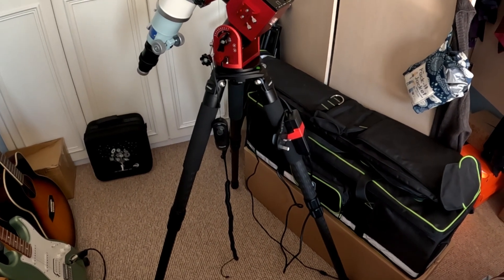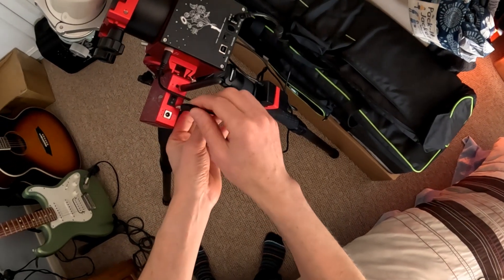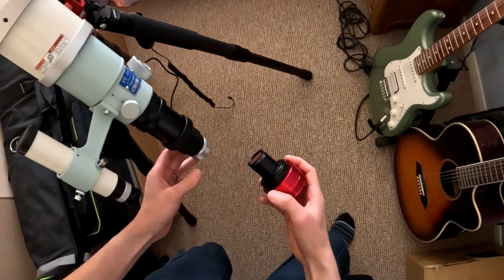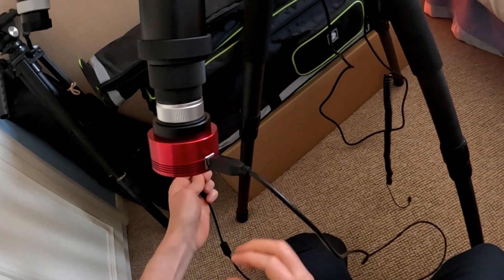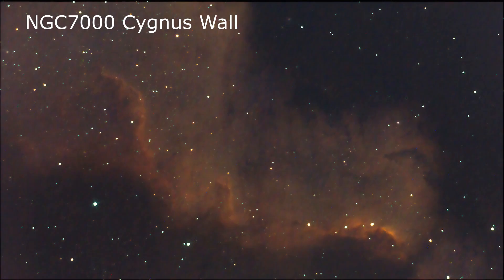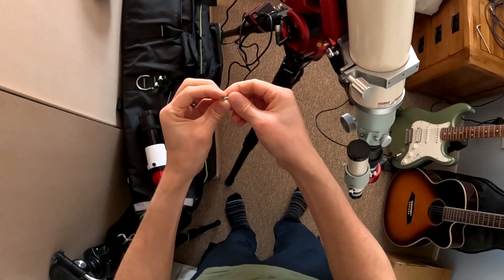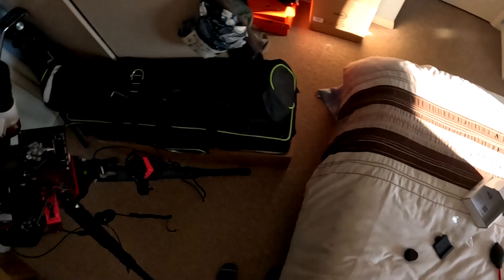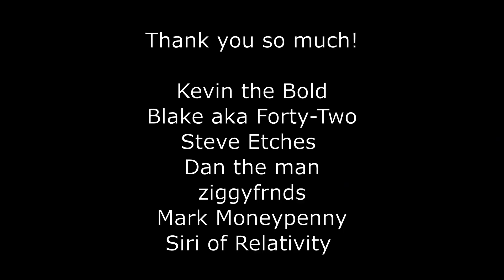Complete Guide to Connecting your AM5 and ASI Air!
See exactly which cable go where, and what equipment mounts to what from a first person perspective. I also run through how different cameras connect to the ASI Air, and show some test shots using my Takahashi fc100dc.

***All music on my channel is licensed through Story Blocks***